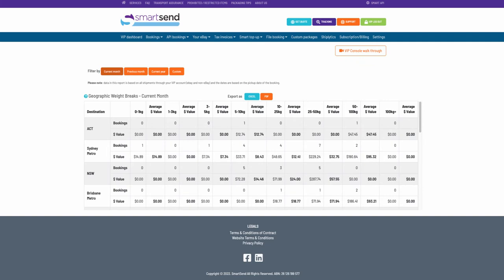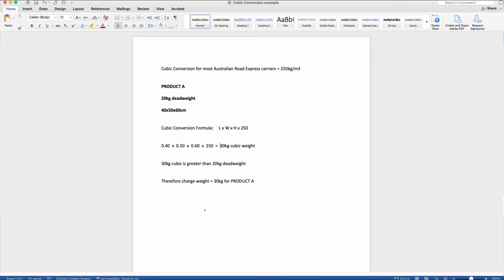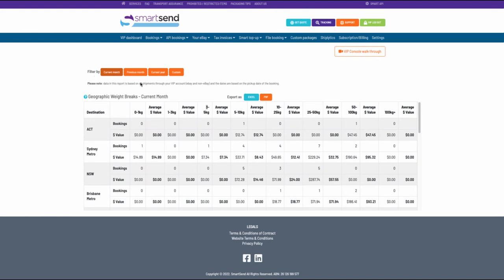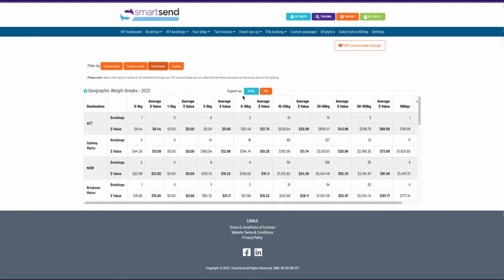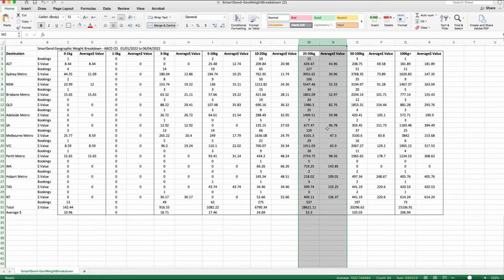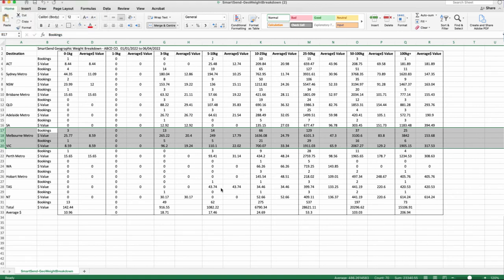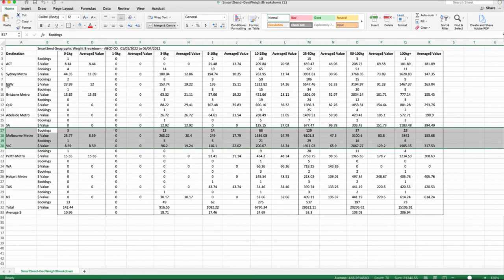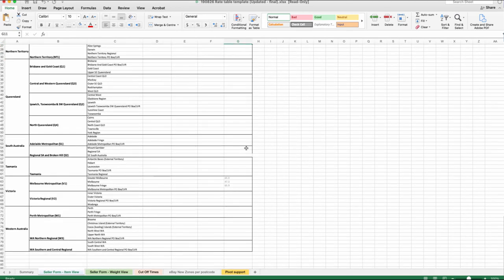Smart Send eBay Australia Geographic Weight Breaks report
This video explains the benefits and how to use the Smart Send Geographic Weight Breaks report to enter realistic shipping pricing in your eBay Rates Tables for Australian merchants.

This is an invaluable tool for eBay merchants selling heavy or bulky products throughout Australia.  A real issue for merchants is not charging accurately for shipping to remote, rural or country areas when selling heavy/bulky items on eBay Australia (potentially making losses on sales due to undercharging to country areas); this solution helps solve the issue.